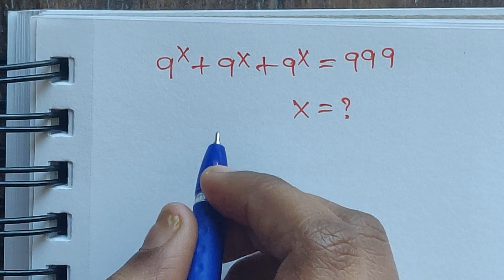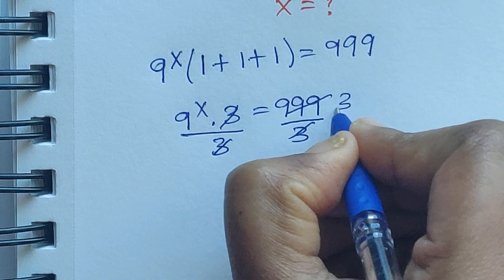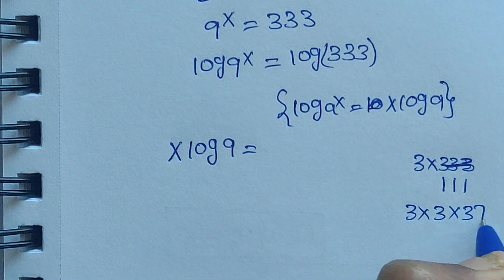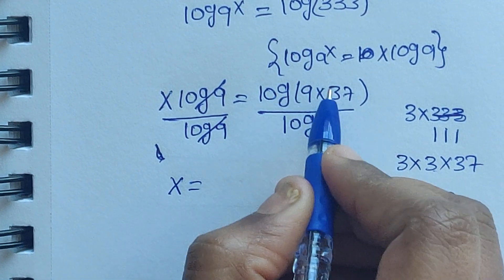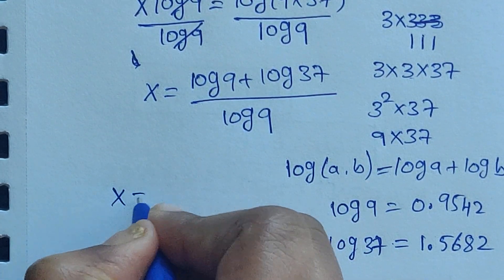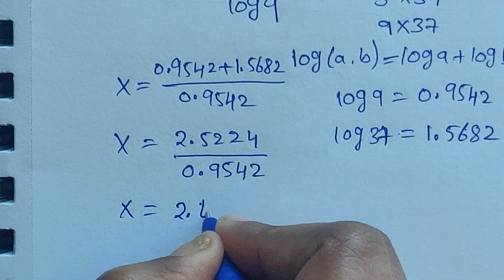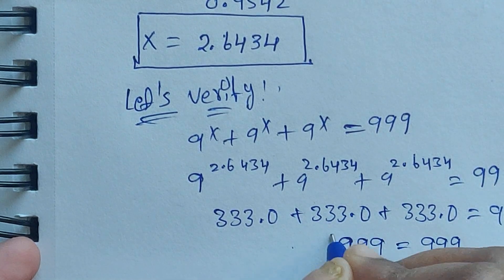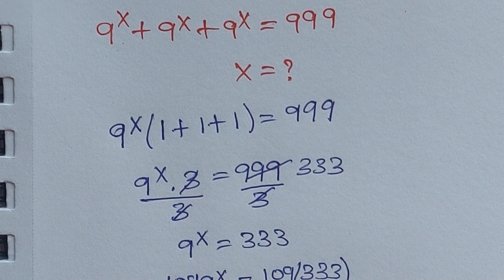Exponential math problem ll Math Olympiad ll mathematics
Exponential math problem ll Math Olympiad.